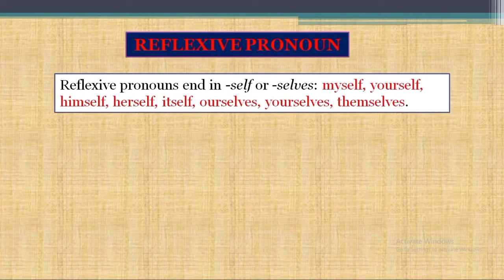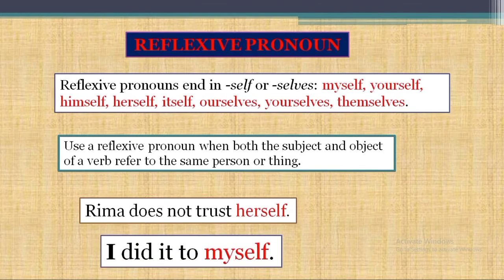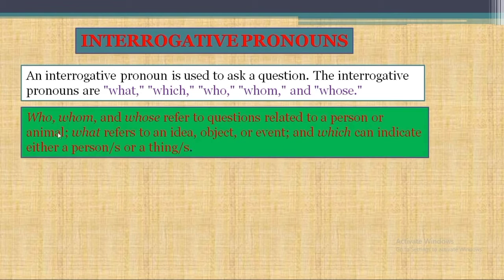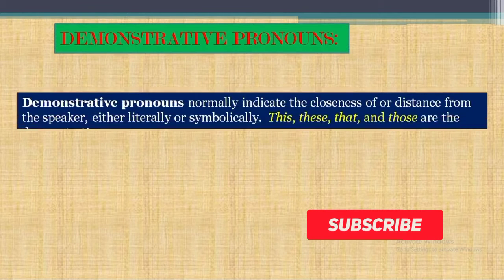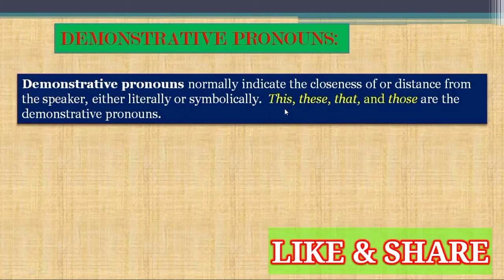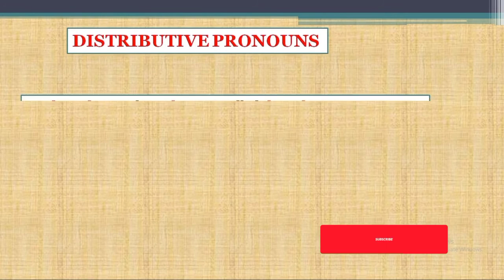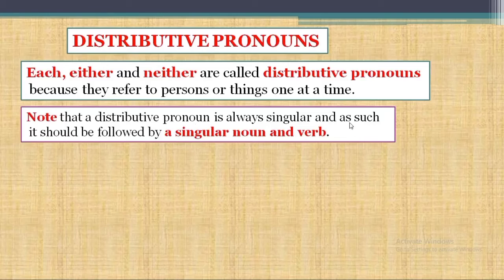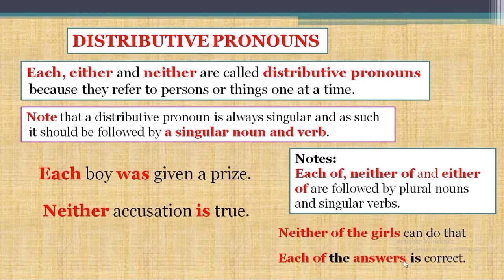Pronoun and kinds of pronoun practice in English Grammar pronoun Grammar All English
Hello friends, in this video you will learn about 4 types of pronoun, explained in easy way.
This video is for those who want to learn Pronoun properly.
pronoun # englishgrammar # kinds_of_pronoun

spoken english bangla, spoken english in bengali, english grammar bangla tutorial, Pronoun,
Parts of speech, Pronoun bangla,
Pronoun in bengali, reflexive pronoun, introgative pronoun,
english grammar, class 10 enlish bangla tutorial, pronoun video, pronouns, pronoun reference, pronoun references rule hsc,
 pronoun chart,
A to Z of Pronoun,basic english grammar, basic english grammar bangla,
basic english grammar for beginners,ESL, Learn English, English lesson, native speaker, vocabulary,
conversation skills, IELTS, TOEFL,Learn English Lab,
 parts of speech, what are pronouns, types of pronouns, relative pronouns, indefinite pronouns,
 subject and object pronouns, personal pronouns, he him, she her, pronouns in English, pronoun examples,
 grammar, grammar lessons, adjectives, learn grammar, verbs, adverbs, prepositions.